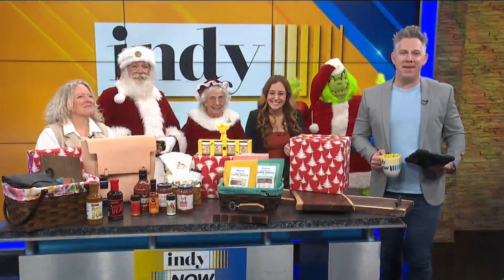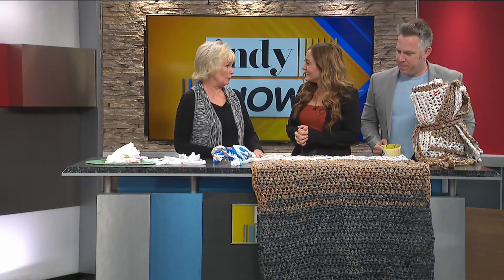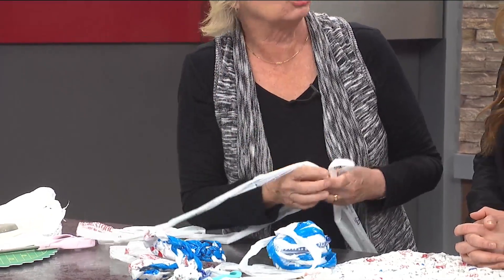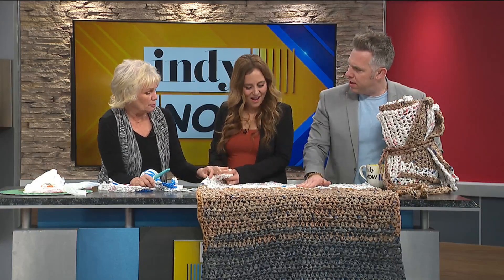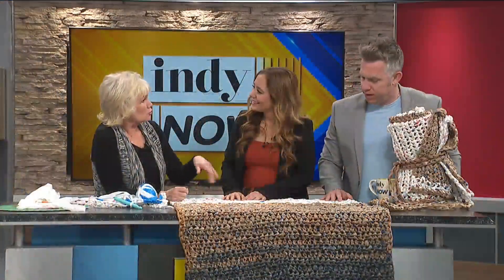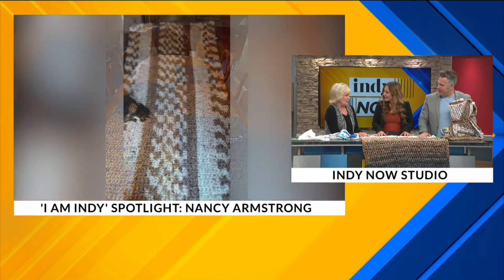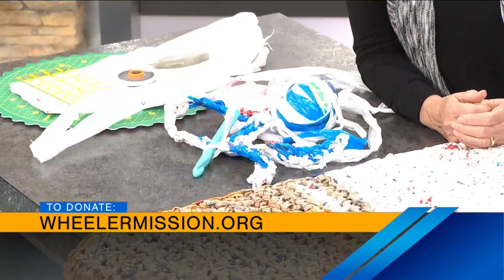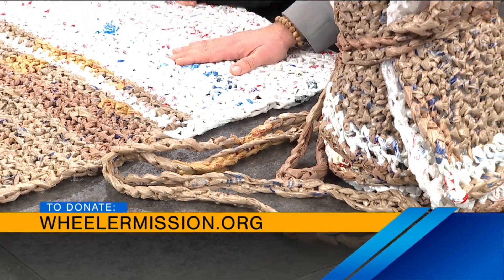I Am Indy: Woman turning shopping bags into homeless mats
In this edition of I Am Indy, we talk to a local woman who is turning shopping bags into mats for the homeless.